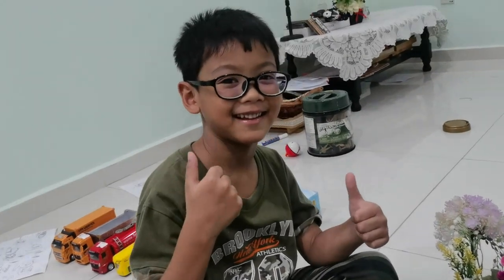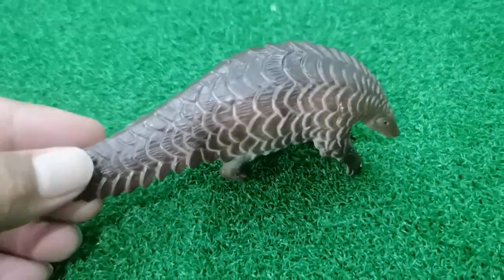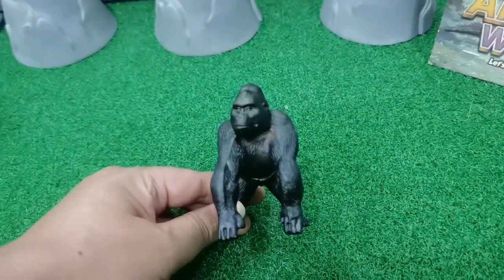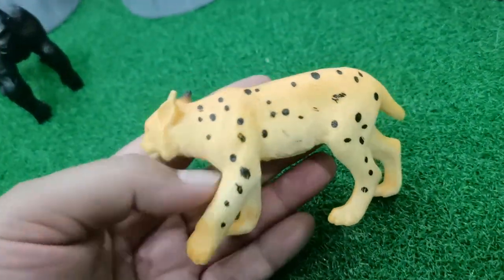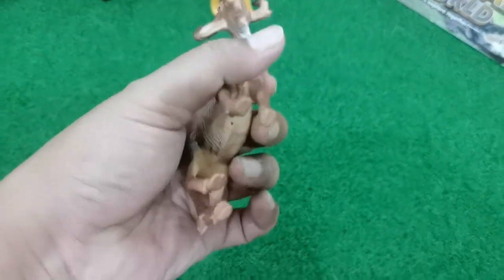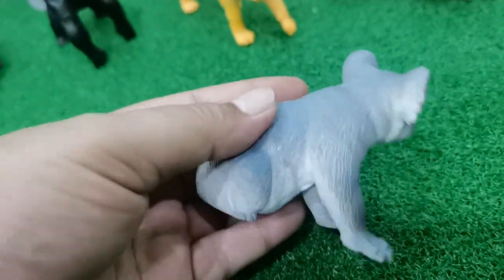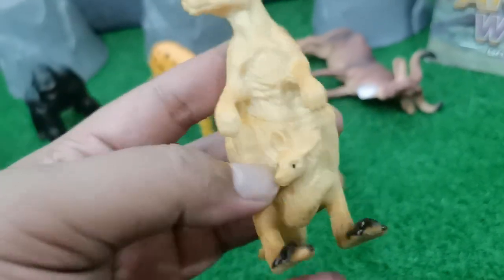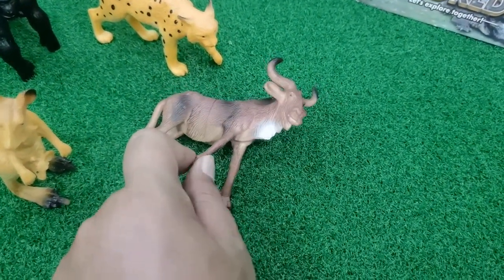#16 Unboxing New Toys, Review Animal Toys, Kangaroo Toys, Pangolin Toys, Koala Toys, Wildebeest Toys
Welcome to Malindo Toys, We will review new unboxing toys for you.
In This video, we will show you about Unboxing New Toys, Review Animal Toys, Kangaroo Toys, Pangolin Toys, Koala Toys, Wildebeest & Koala.

 I love you guys and girls.